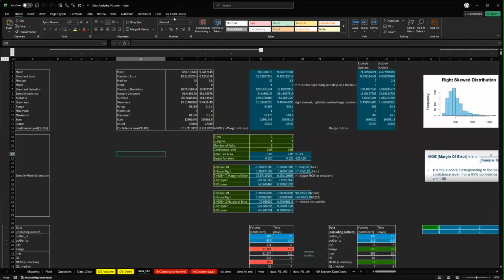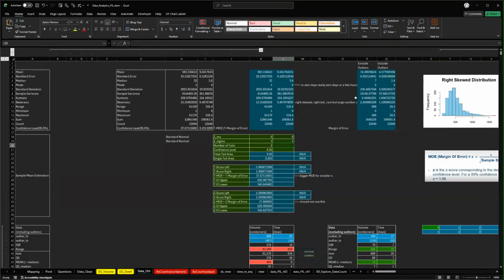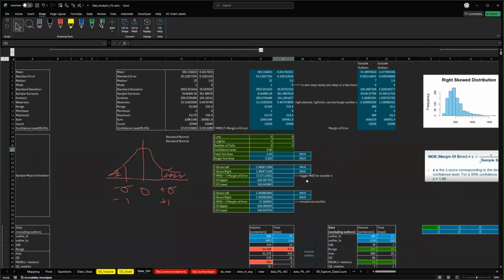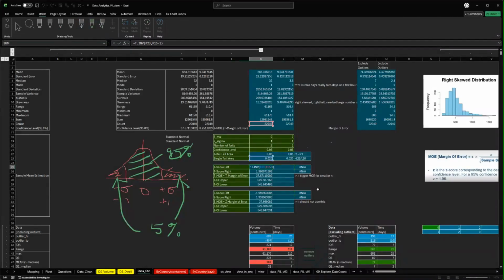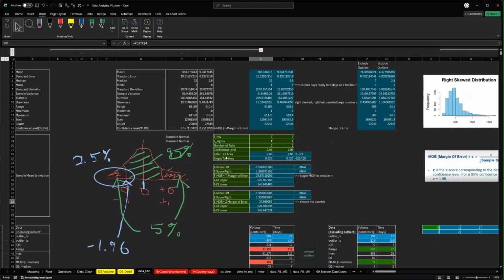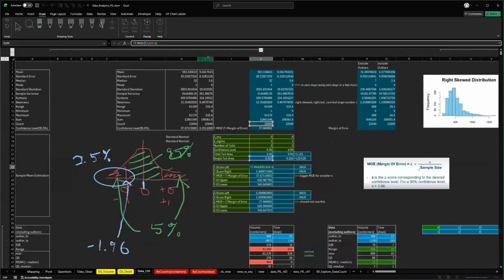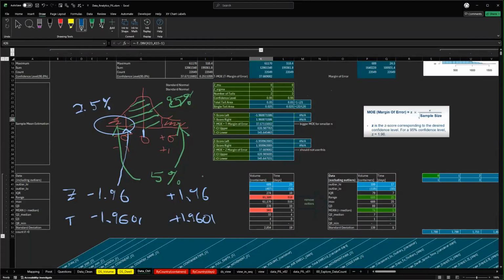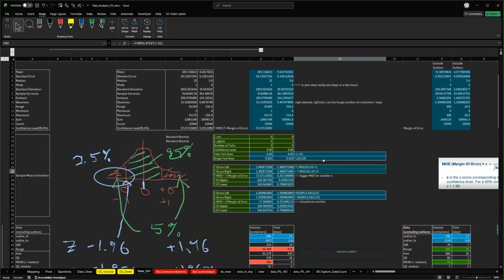Data Analytics PIL 14 Excel DescriptiveStatistics TCI=0 95 MOE ZCI=0 95 MOE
In this video, I walk you through calculating the margin of error, which is often confused with the confidence level in Excel. We start by discussing the standard normal distribution and how to find the z-score for a 95% confidence level, which corresponds to a tail area of 2.5%. I also explain why we should use the t-statistic instead of the z-score when working with sample data, and how to calculate it using the T.INV function in Excel. My goal is to ensure you understand these concepts clearly, so please review the calculations and formulas provided.

00:00 Introduction to Descriptive Statistics
04:16 Calculating Margin of Error